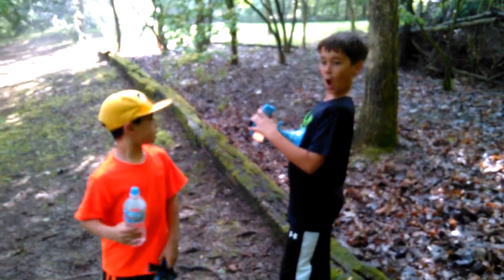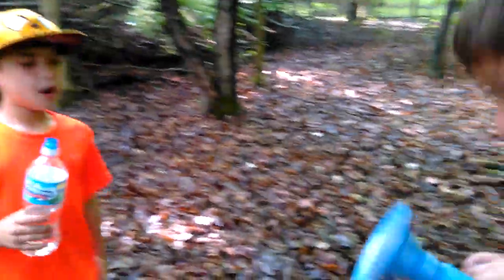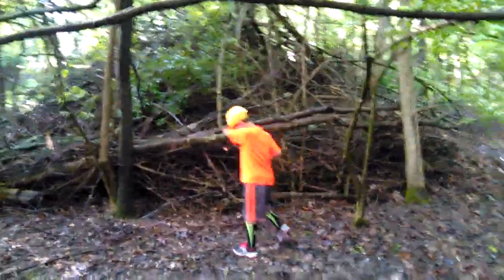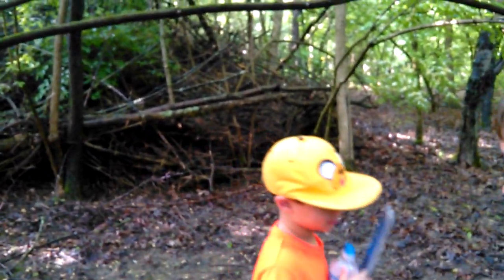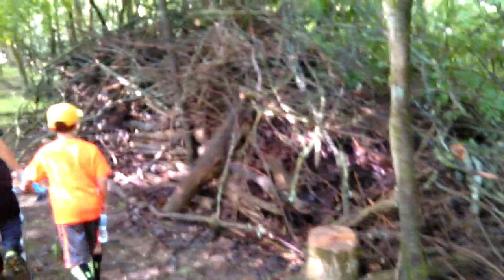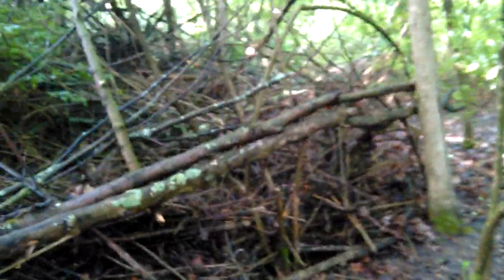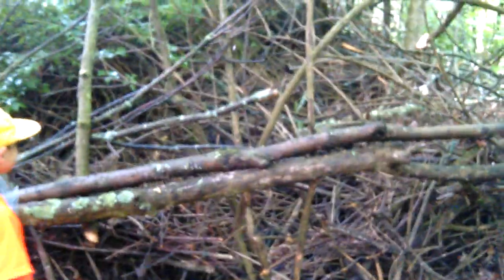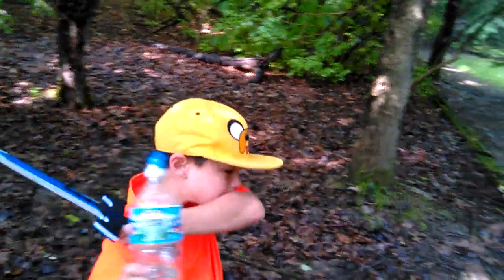Home of the Hobbit discovered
Hobbit home